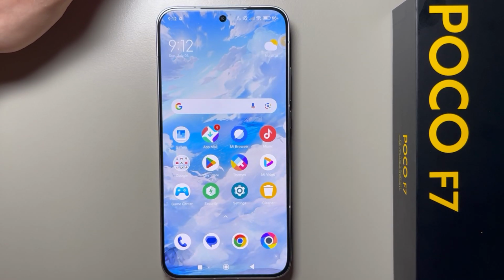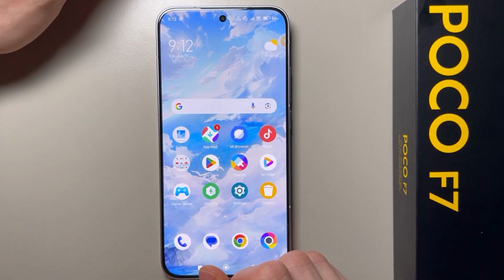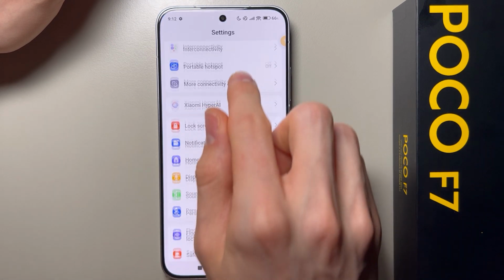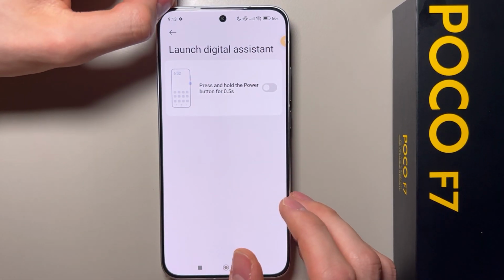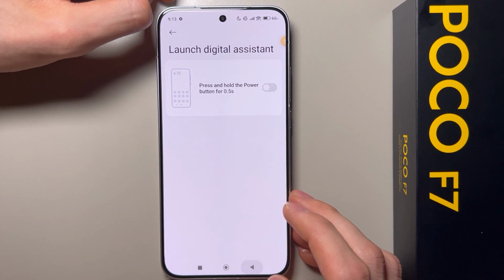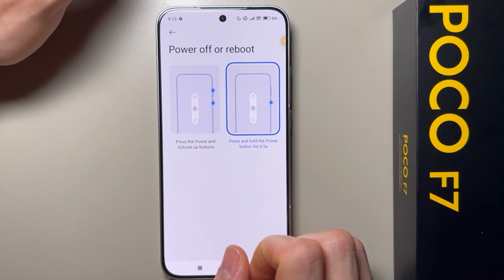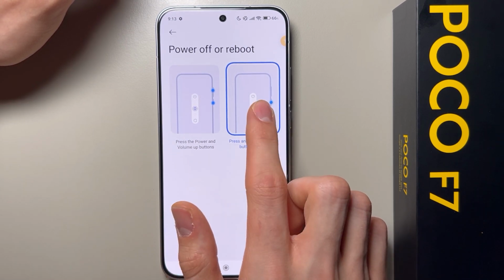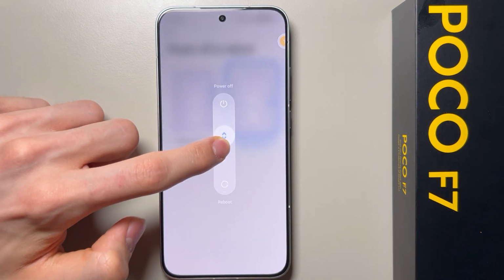POCO F7: How to Power Off (with Power Button)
In this video, I’ll show you how to power off your POCO F7 safely. Knowing how to turn off your POCO F7 properly helps preserve battery life and protect your device. Follow these simple steps to power off your POCO F7 quickly and easily whenever needed.

I'll do my best to reply promptly and assist you.